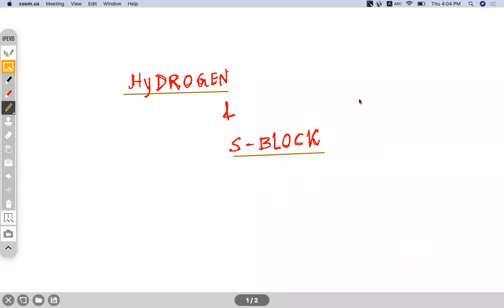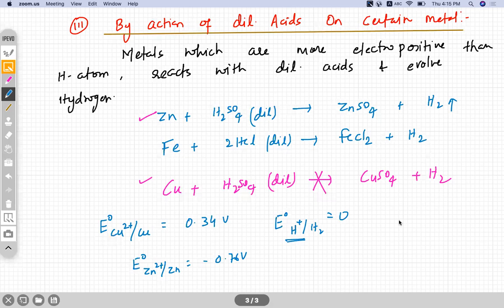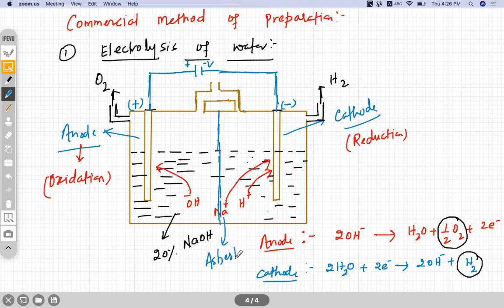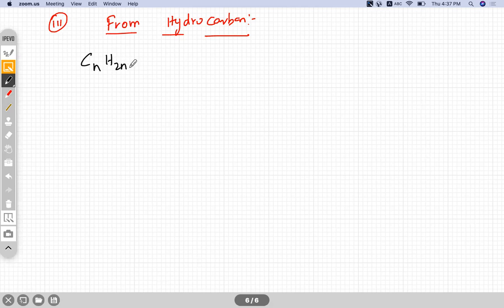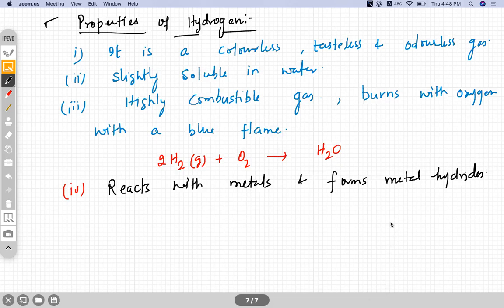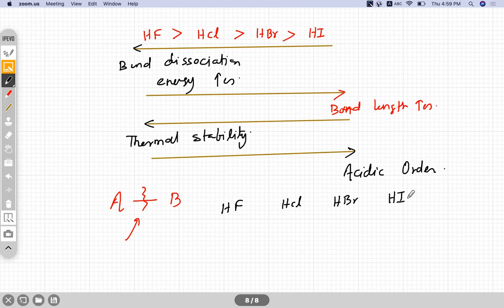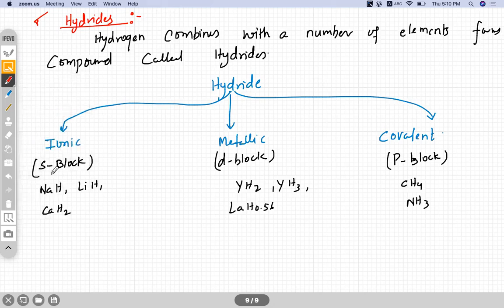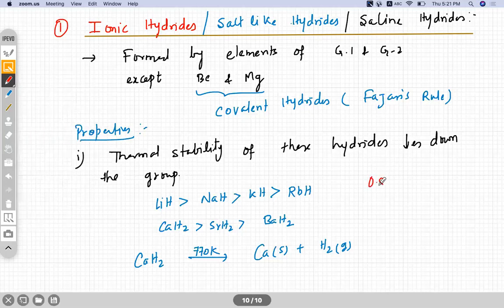Hydrogen & Its Compound(L-II)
Preparation, properties & Ionic Hydrides